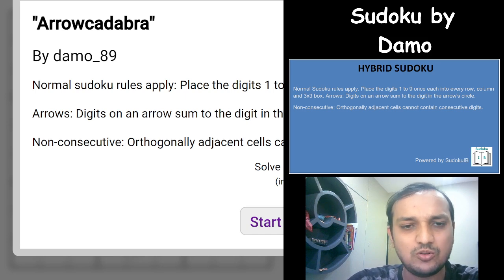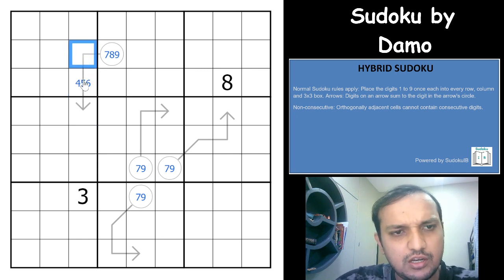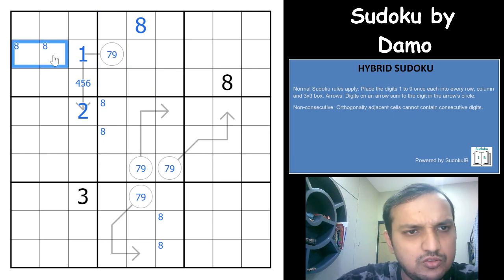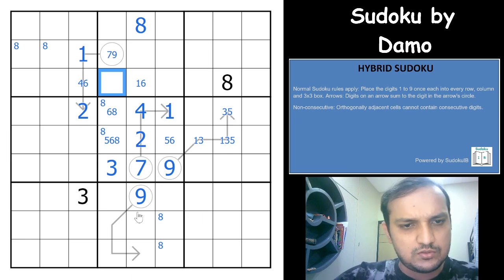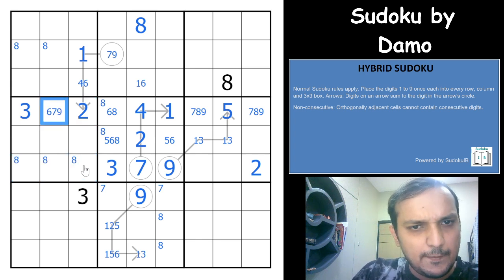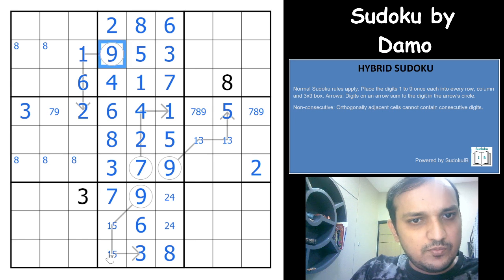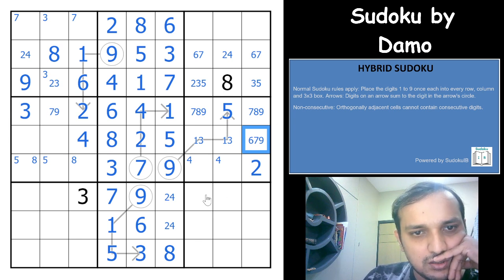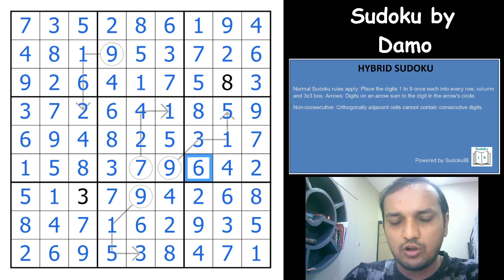Master this Minimal Clue Arrow Sudoku using only 1 more constraint !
Damo created this amazing Non-consecutive Arrow Sudoku that requires some out of the box thinking. Break-in into the puzzle is not very easy but at the same time is very enjoying. Can you crack this logically?

Rules :
Normal sudoku rules apply: Place the digits 1 to 9 once each into every row, column and 3x3 box.

Arrows: Digits on an arrow sum to the digit in the arrow's circle

Non-consecutive: Orthogonally adjacent cells can't contain consecutive digits.